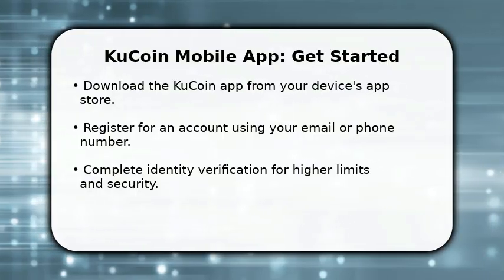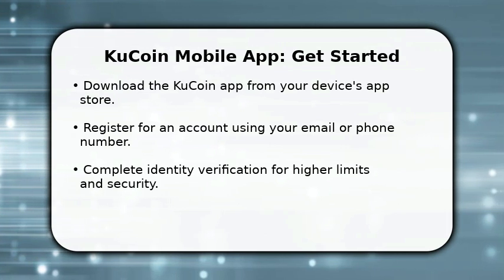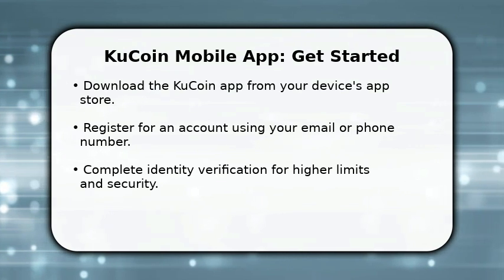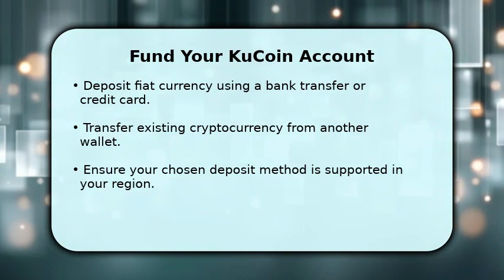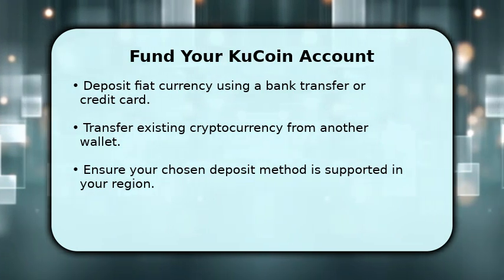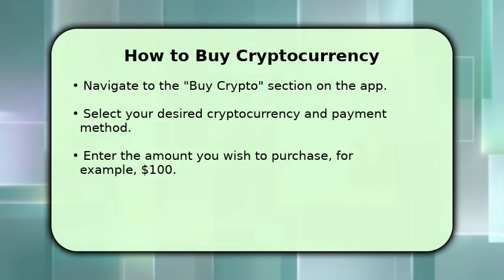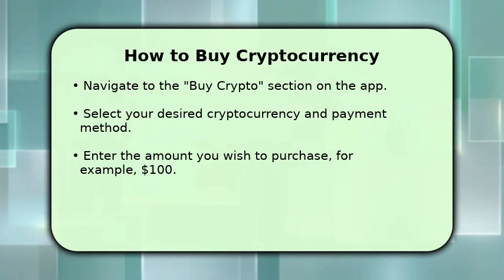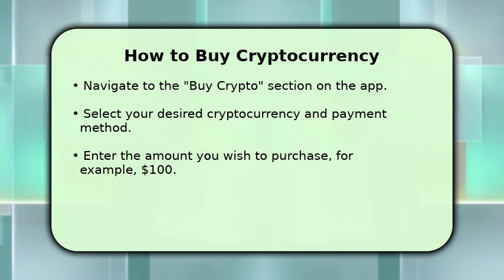How To Buy Crypto On KuCoin Mobile App - Full Guide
▸ (s) In this comprehensive guide, we'll walk you through the step-by-step process of buying cryptocurrency on the KuCoin mobile app. From creating an account to depositing funds and executing trades, we cover everything you need to know to get started with crypto trading on KuCoin's user-friendly mobile platform. Whether you're a seasoned investor or just starting out, this video will provide you with the knowledge and confidence to navigate the world of cryptocurrency trading.

KuCoin mobile app, buying crypto on KuCoin, crypto trading guide, mobile crypto trading, KuCoin account creation, depositing funds on KuCoin, executing trades on KuCoin, crypto investing for beginners, KuCoin mobile platform